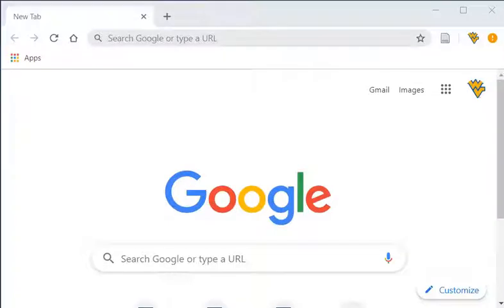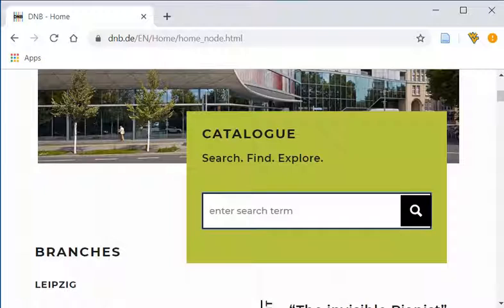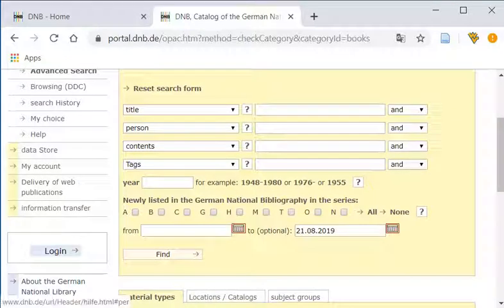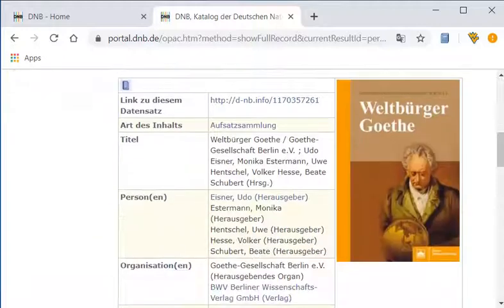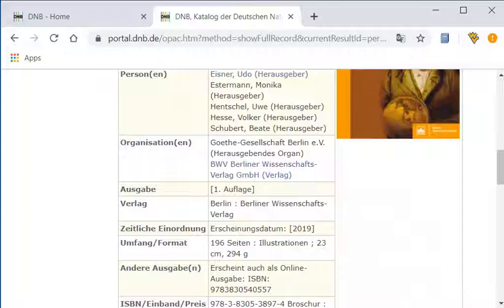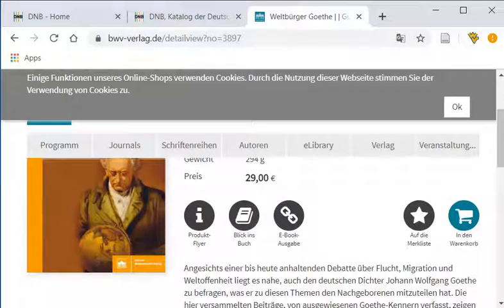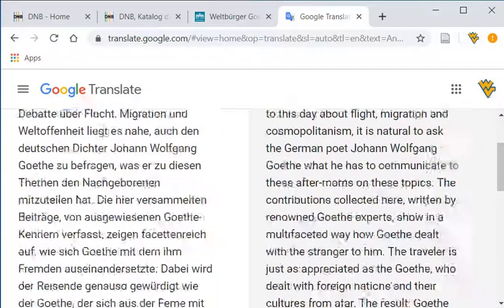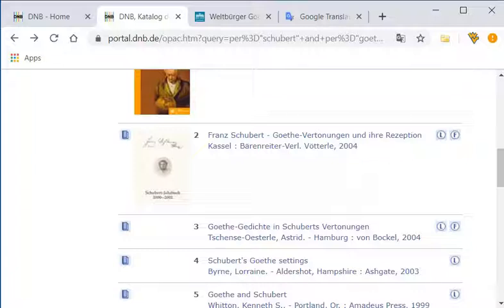German National Library Demonstration